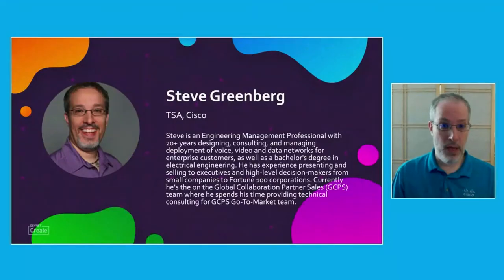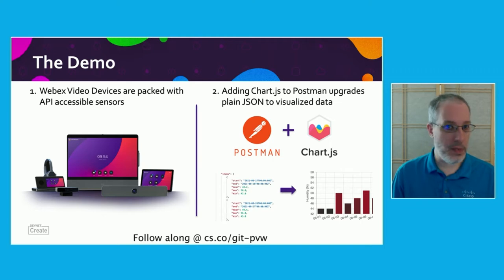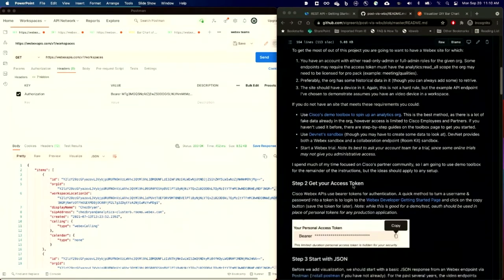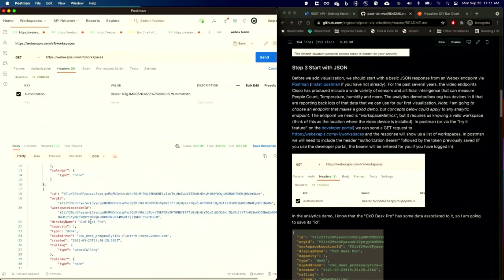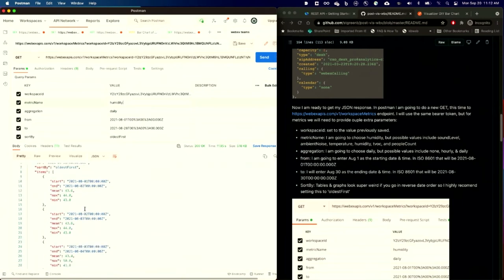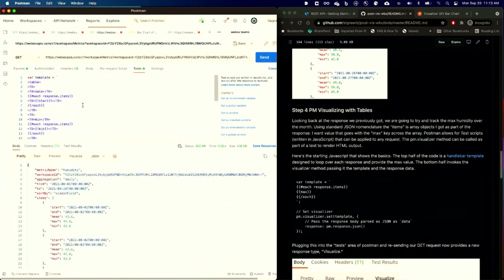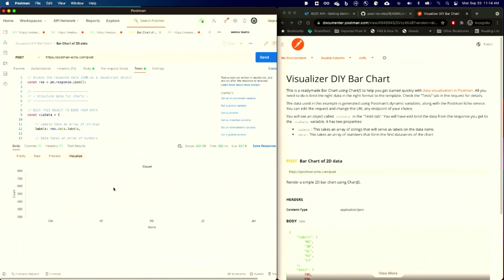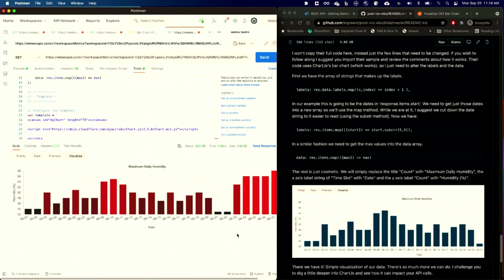DevNet Create 2021 - Quickly visualize Webex analytics using Postman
Lightning Talk. JSON, we love it, but it's not always the best way for humans to look at data. In this session you will see how easy it is to add simple code to Postman to output HTML pages that let you better visualize API responses. We’ll also introduce and use Webex’s Analytics APIs as the data set.